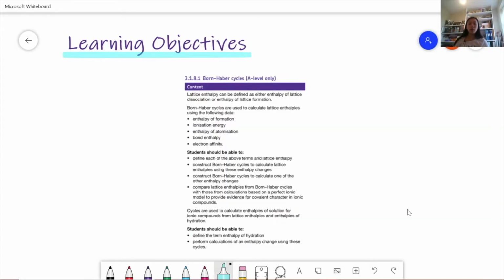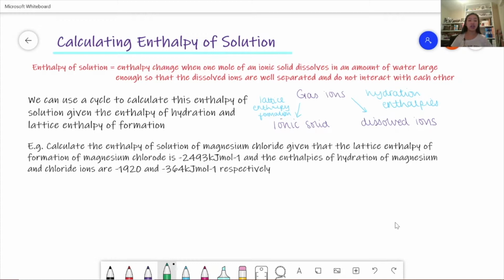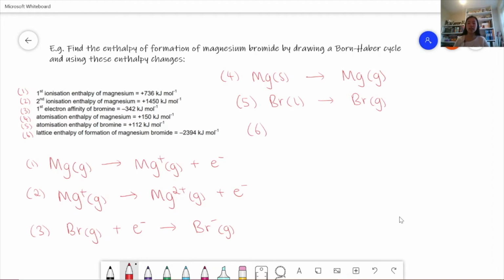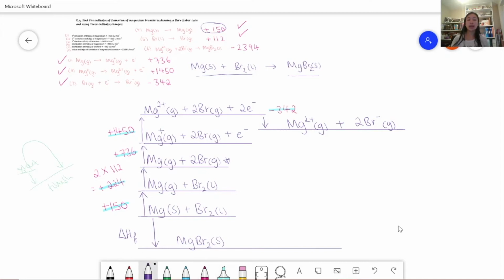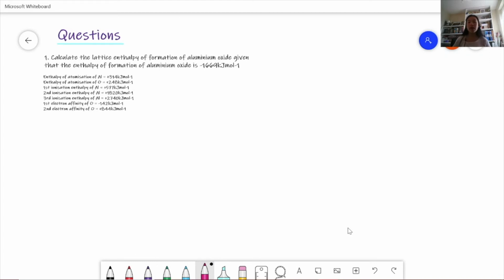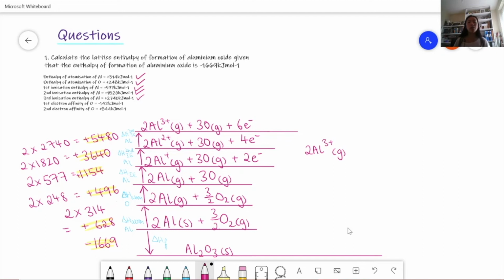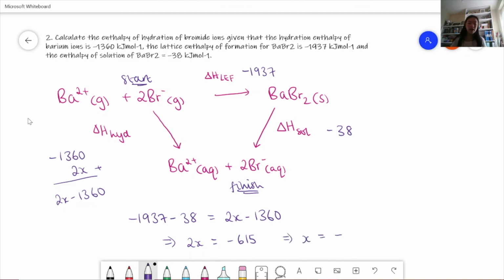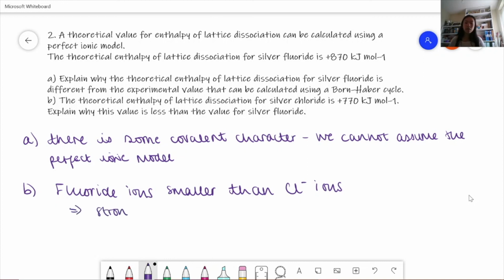A-Level Chemistry Born Haber cycle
Learning Objectives 0:05
Enthalpy Definitions o:52
Calculating Enthalpy of Solution 7:55
The Born-Haber Cycle 14:06
How to construct a Born-Haber cycle 17:52
The Perfect Ionic Model 35:08
Comparing the Theoretical and Experimental Lattice Enthalpy values 36:00
Questions 41:03
Harder Questions 1:02:30